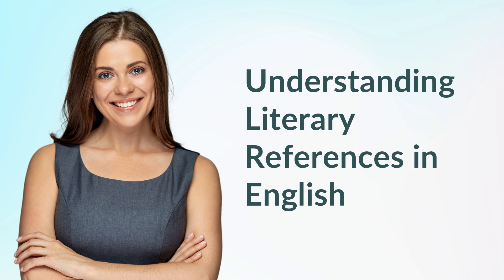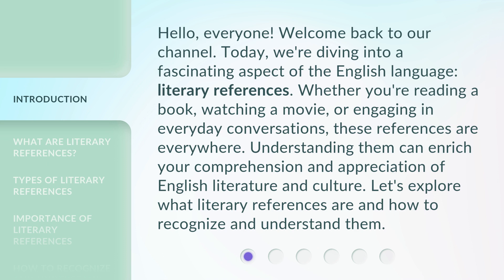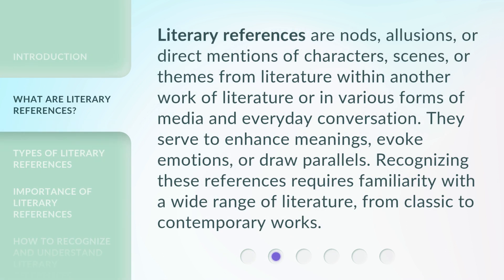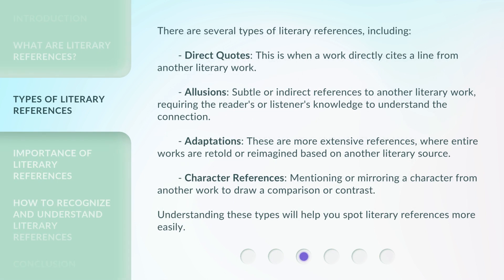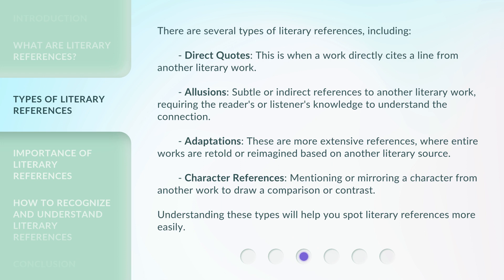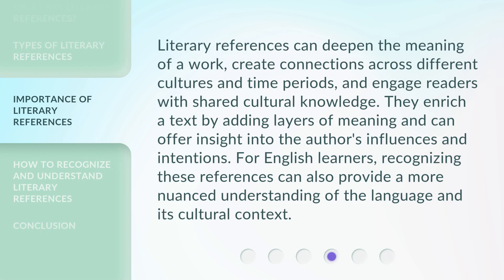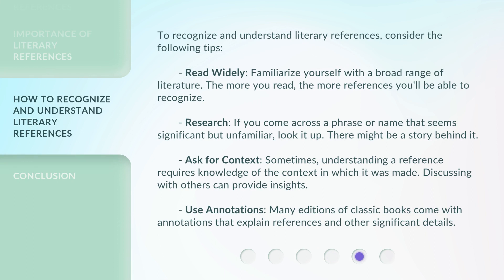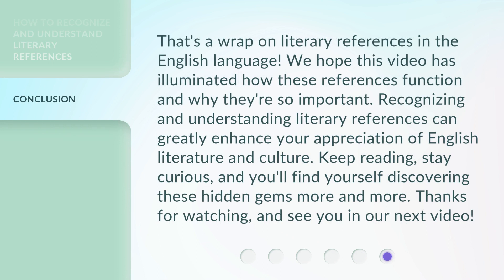Understanding Literary References in English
Unlocking the Hidden Meaning: Understanding Literary References in English • Discover the secrets behind literary references in English literature and learn how to unravel their hidden meanings. Dive into the world of symbolism, allusion, and metaphor, and enhance your understanding and appreciation of literary works. Join us on this captivating journey through the rich tapestry of English literature!

00:00 • Introduction - Understanding Literary References in English
00:39 • What Are Literary References?
01:10 • Types of Literary References
01:53 • Importance of Literary References
02:23 • How to Recognize and Understand Literary References